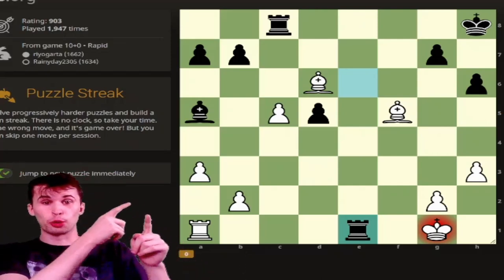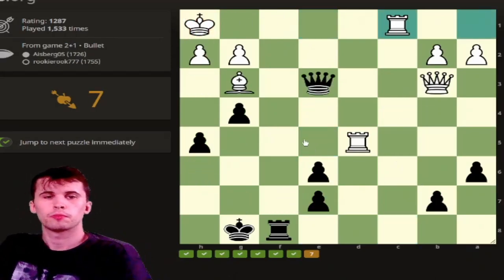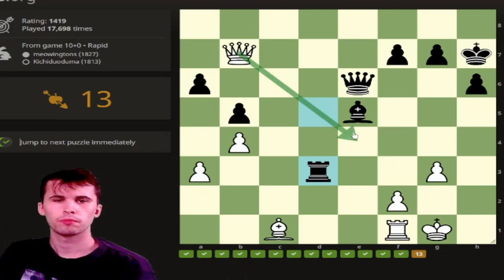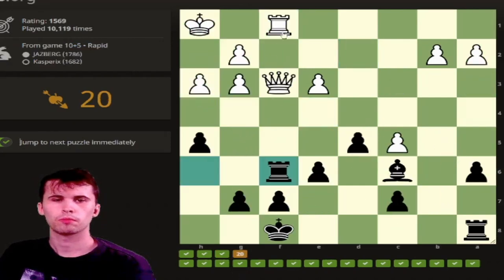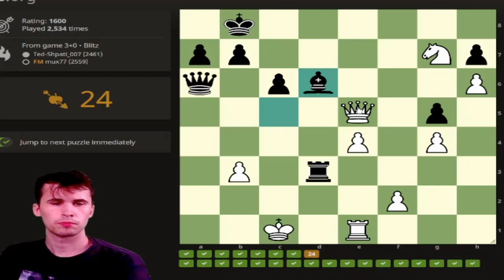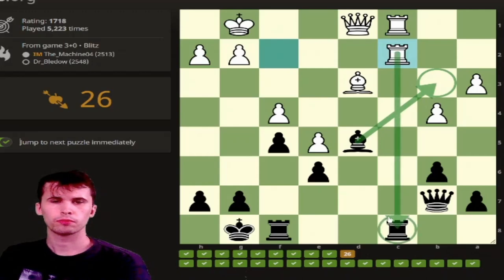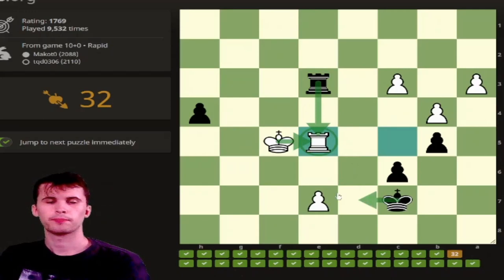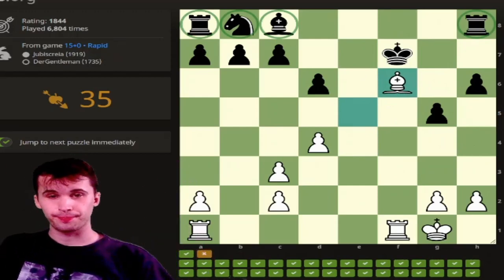Lichess Puzzle Streak Challenge Huge Blunder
Voiceover lichess puzzle streak challenge!